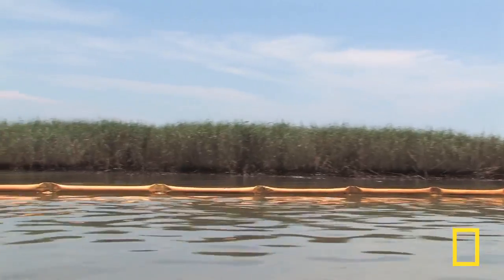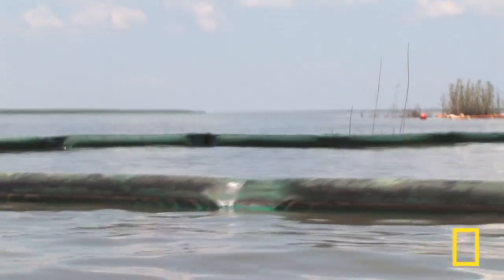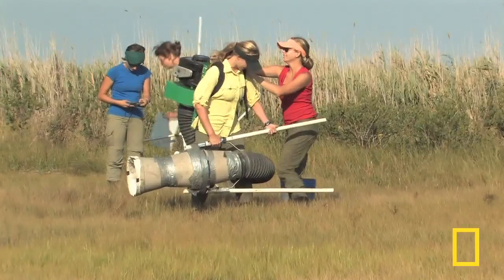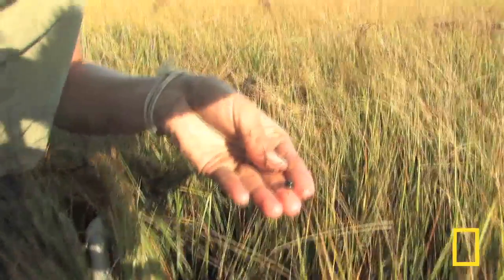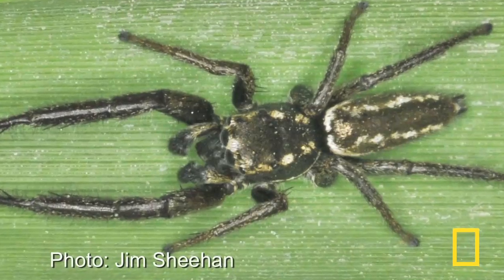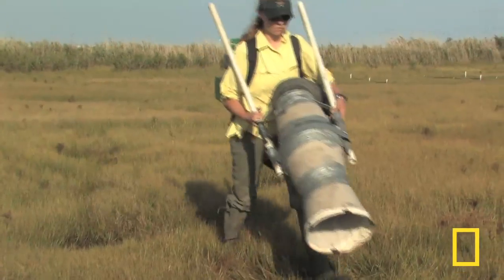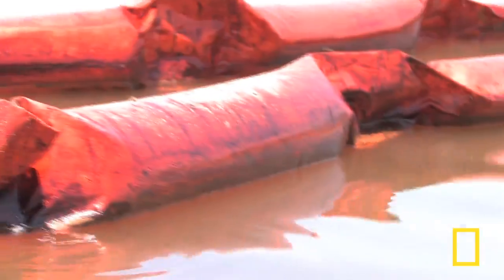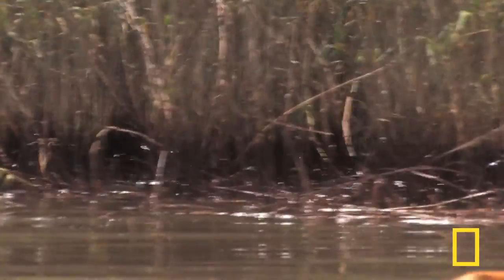Giant Vacuum to Help Bugs in Oiled Marshes? | National Geographic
Using huge hoses, researchers are vacuuming up marsh bugs along the oiled Gulf coast. By comparing their samples to bugs collected before the spill, teams hope to determine the effects of oil on creatures near the bottom of the food web.